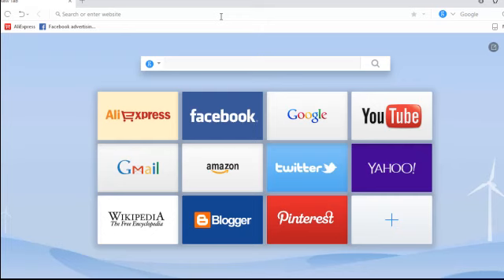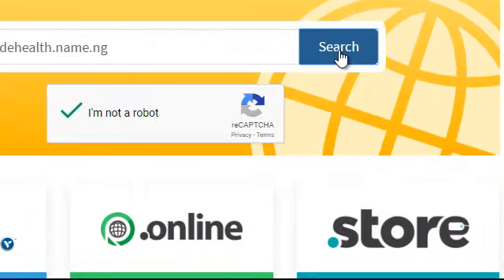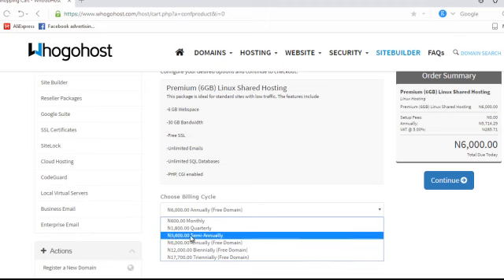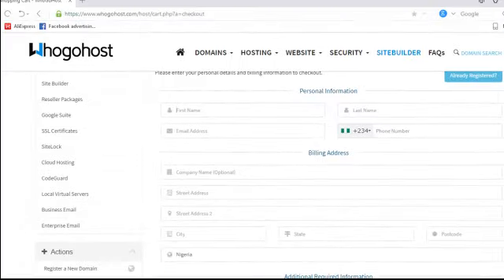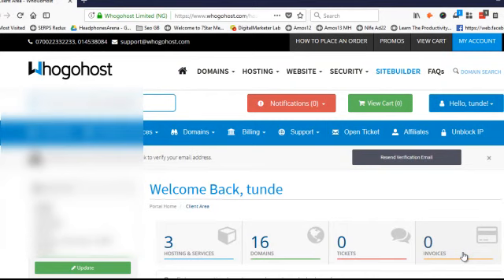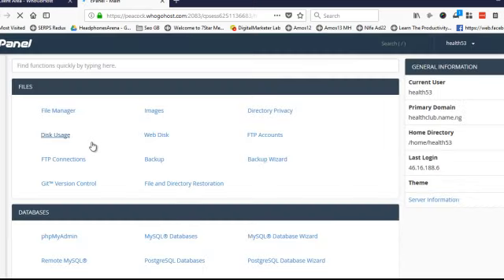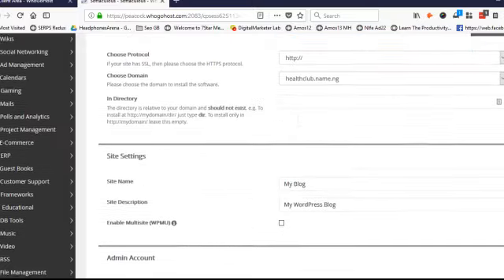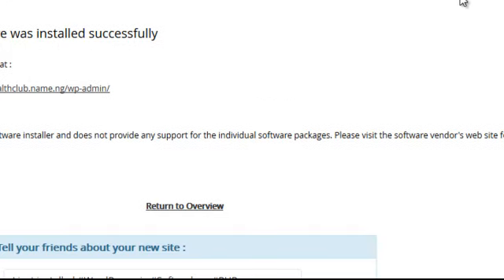HOW TO CREATE A WEBSITE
How to create website using WordPress and more just keep watching; I bet you, you will discover how to create website. Watch it more than once for easy understanding.